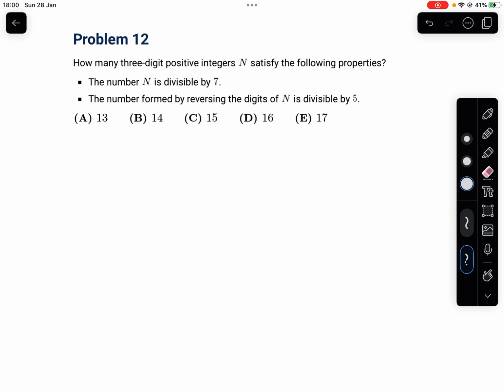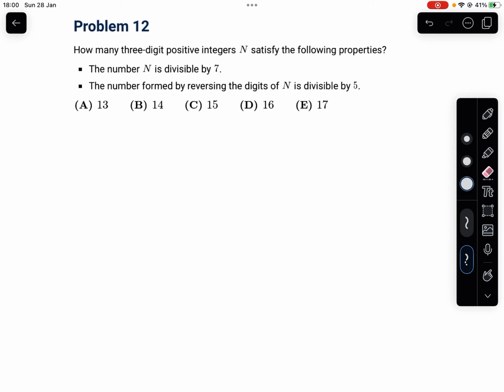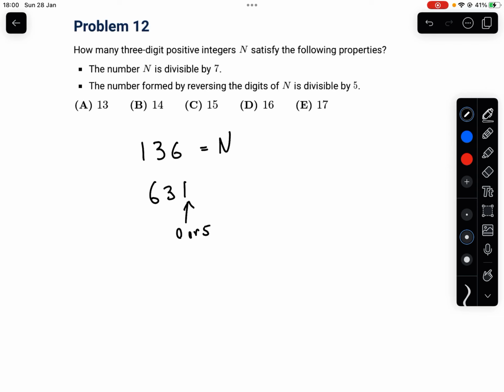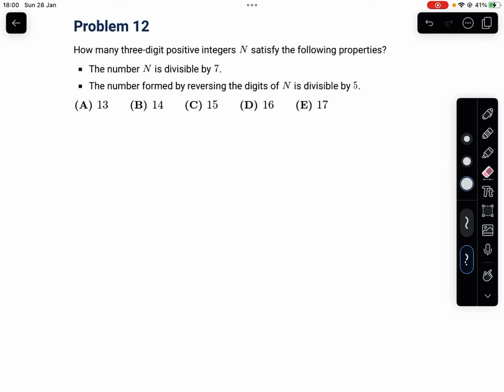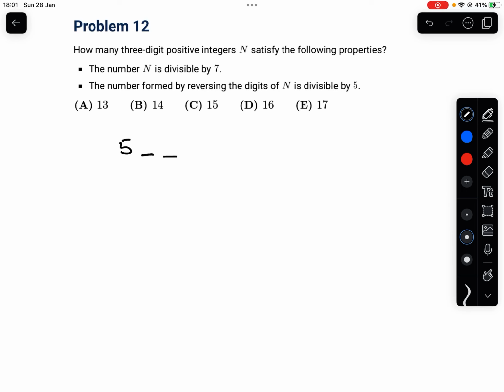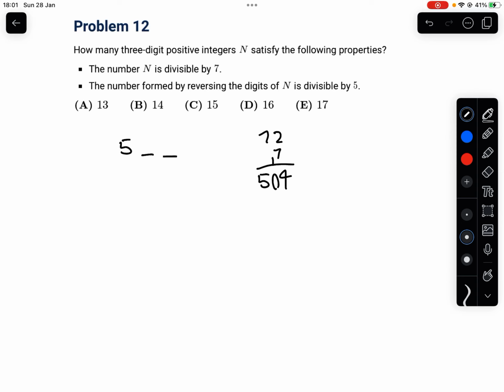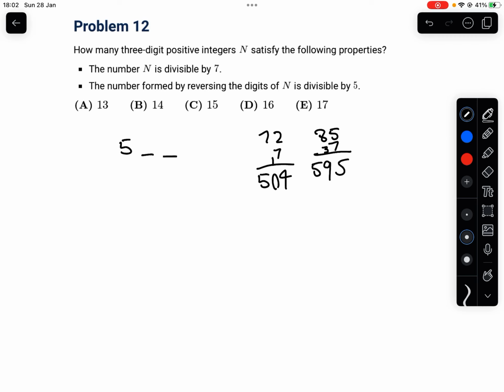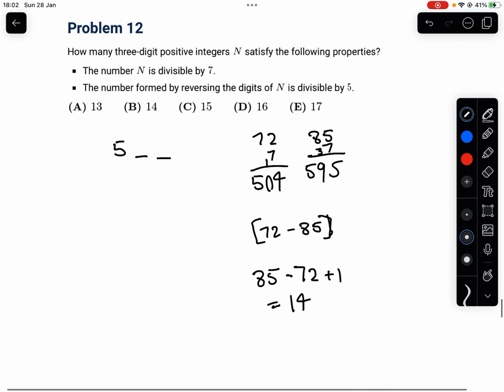AMC10A 2023 Problem 12 Solution | CosineMethod